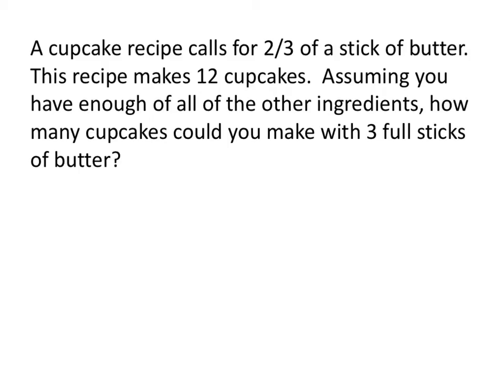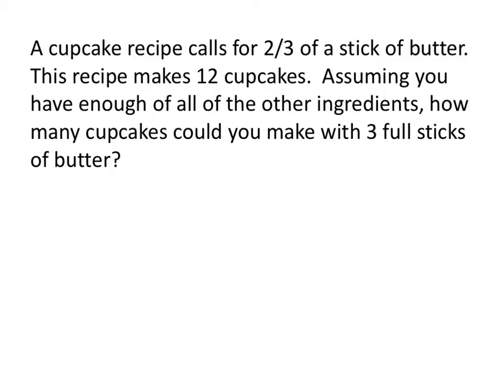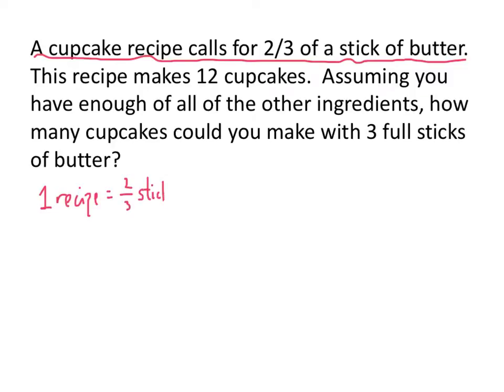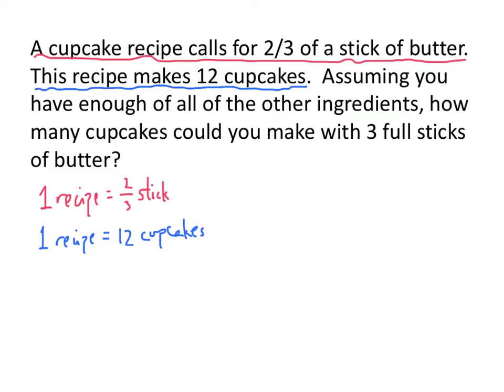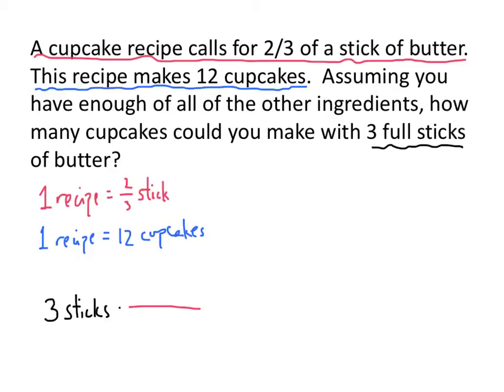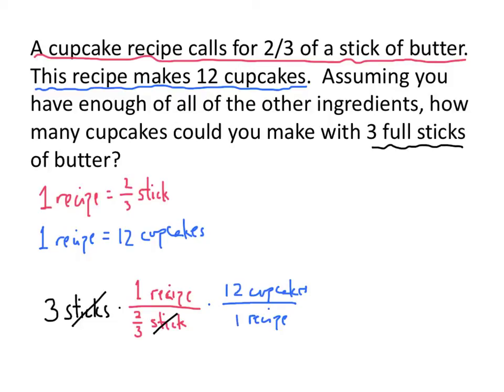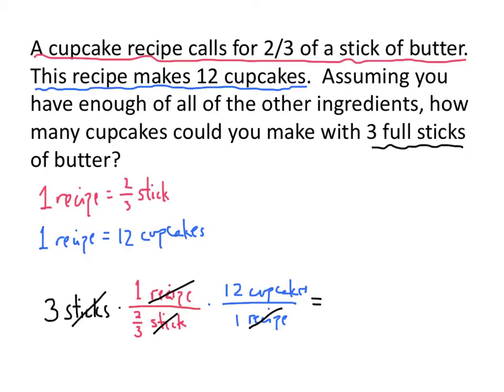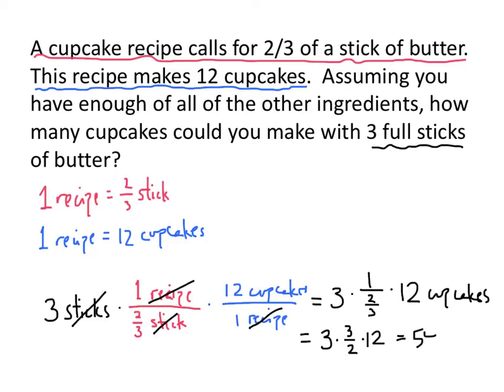Ratios and Rates: Word Problem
In this video, we use conversion factors and ratios to solve a word problem.